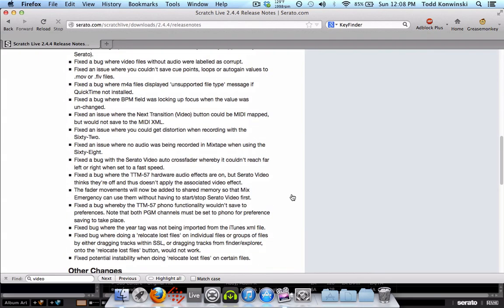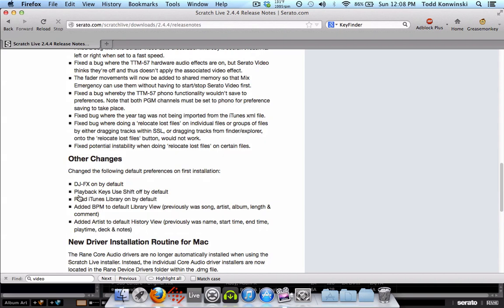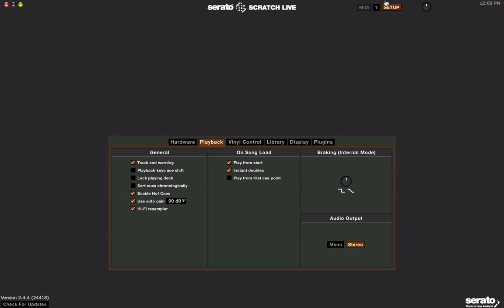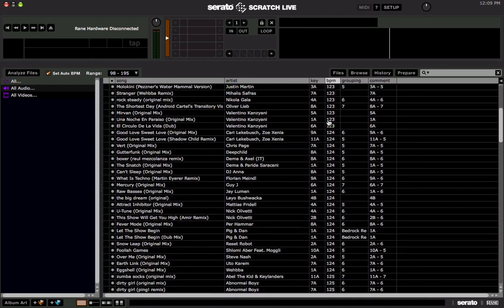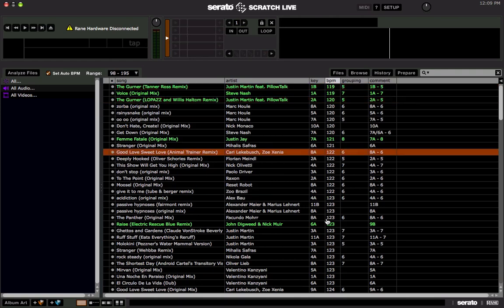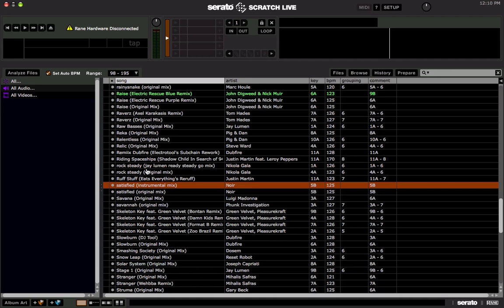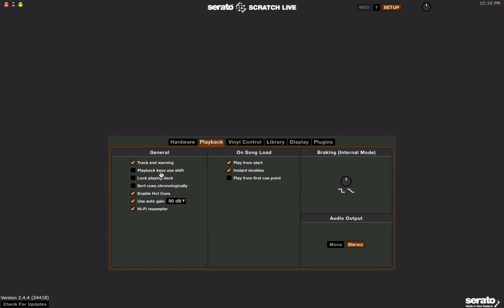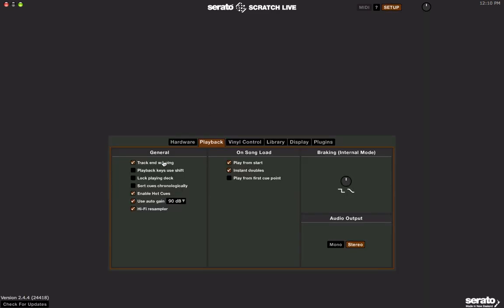Check your preference settings in 2.4.4, they may have changed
Some default options have changed in 2.4.4, make sure you check which ones you have checked or don't want checked.